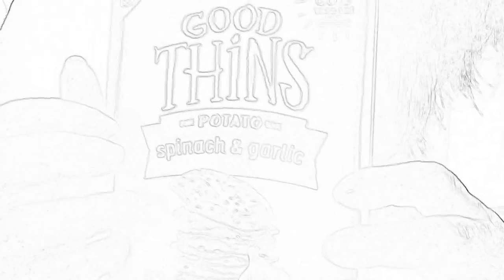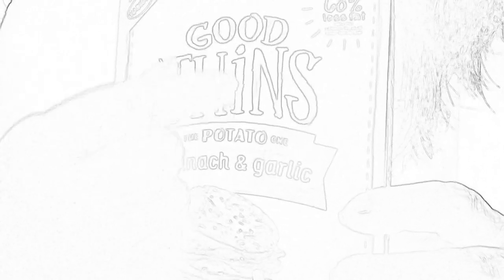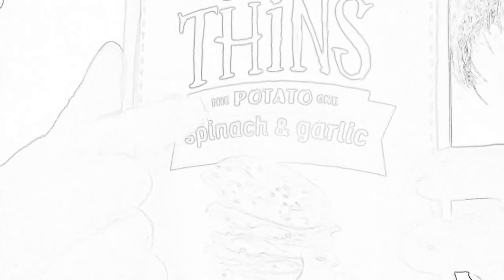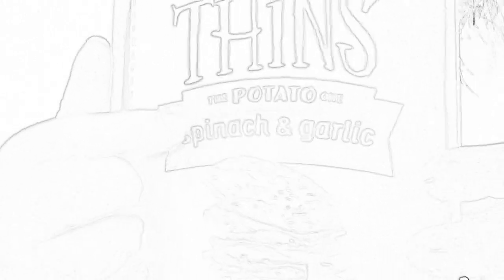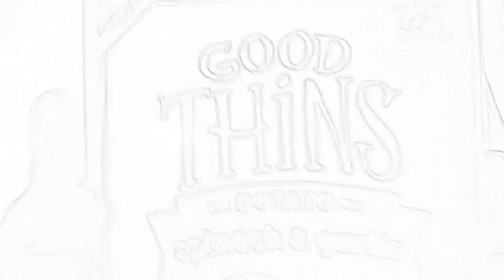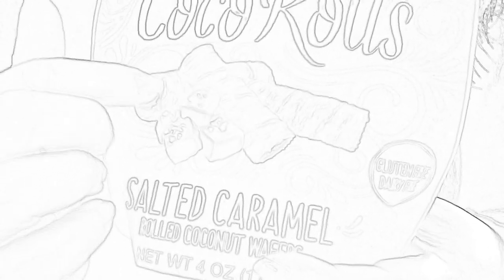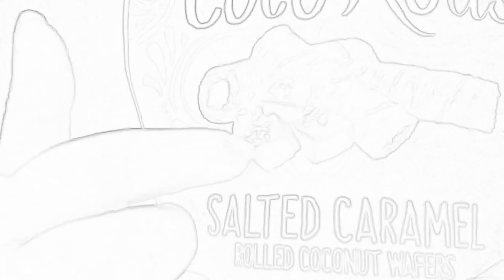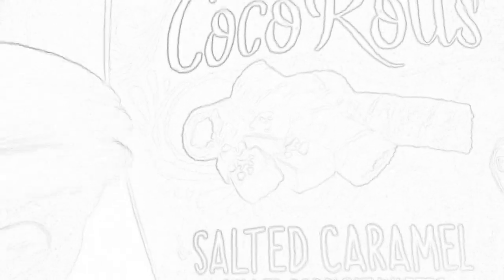ASMR SKETCHY Tapping on Grocery items 🛒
Just wanted to have a little fun with this video of simple grocery item triggers ; tapping, crinkles whispering)
I’ve been doing a lot of recording the last couple days and have had many aggravations lol birds being two lol so I’m sorry for them ! If it’s to annoying skip over or don’t watch I totally understand. Love you all xoxo 🛒💜

YouTube editing *

✨Laugh everyday 😁Several times daily😁💜